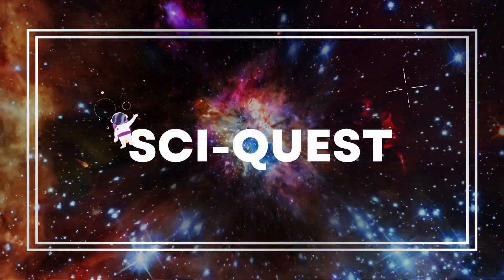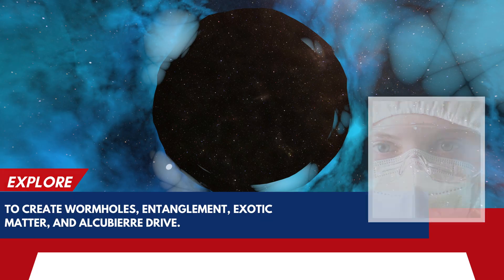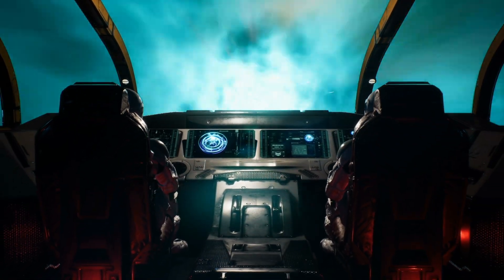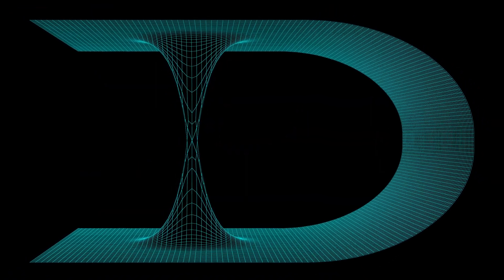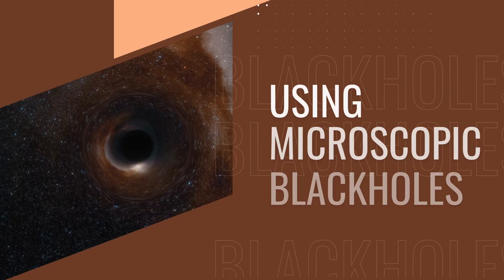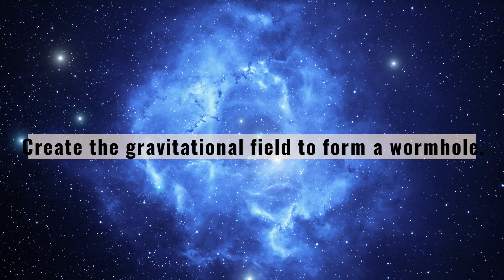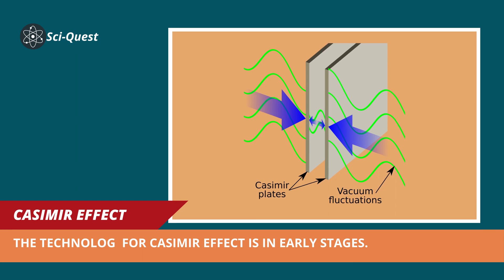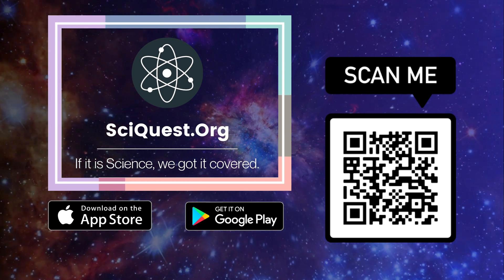How To Create Wormholes - How are Wormholes Formed - Wormholes Explained.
The idea of traveling through wormholes has fascinated scientists and sci-fi enthusiasts for decades, but is it possible to create them in reality?

We have covered the follwing methods to create wormholes:
1. Using quantum Entanglement to make Wormholes.
2. Using exotic matter to create Wormholes.
3. Create Wormholes using Using the Alcubierre Drive.
4. Using microscopic black holes to create Wormholes.
5. Using Cosmic Strings to create Wormholes.
6. Creating Wormholes ssing the Casimir effect.